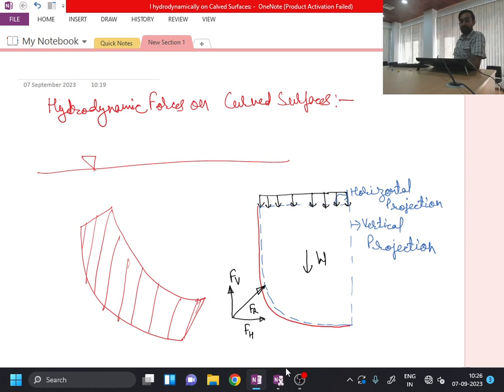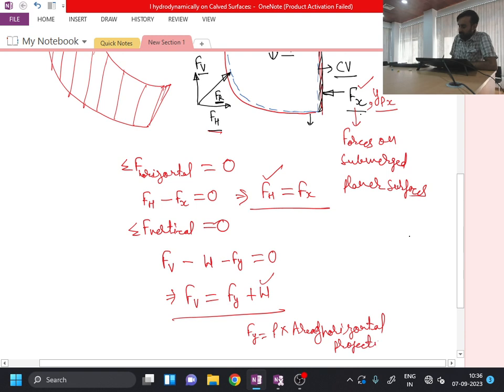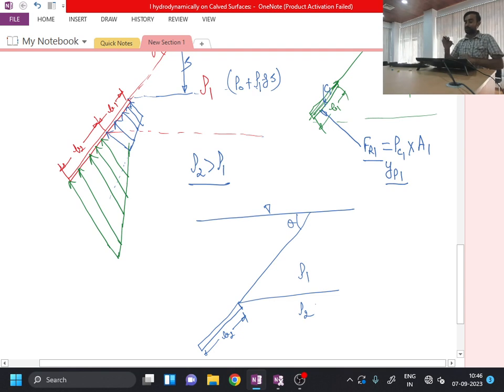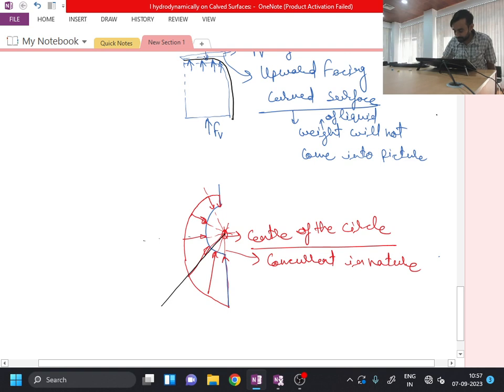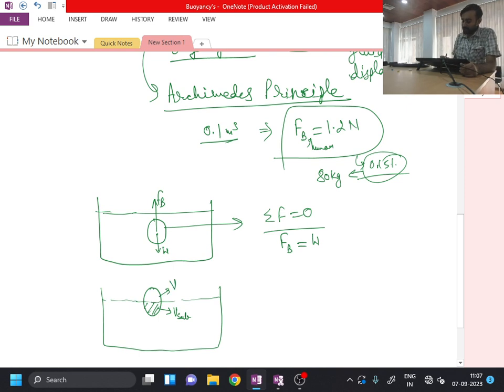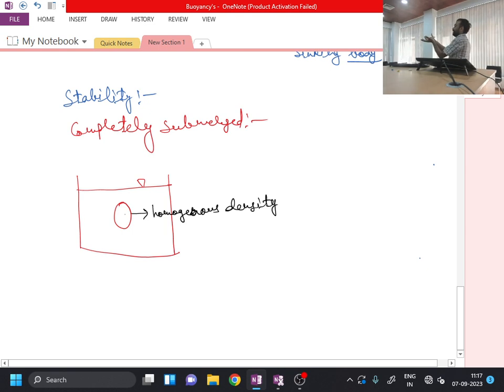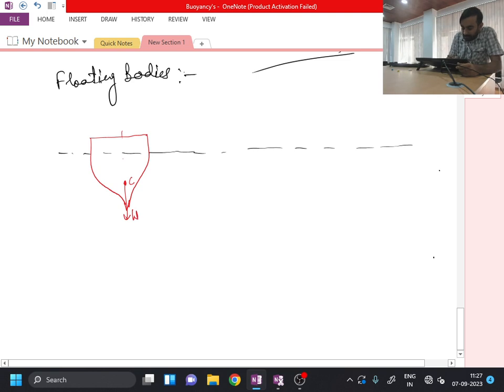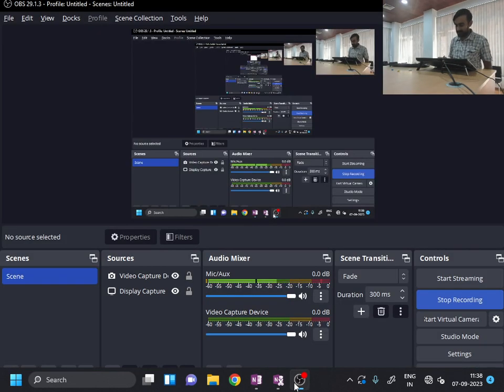Lecture 12: Forces on Curved Submerged Bodies, Buoyancy, Stability of Submerged and Floating Bodies